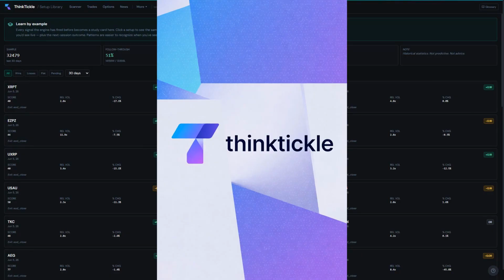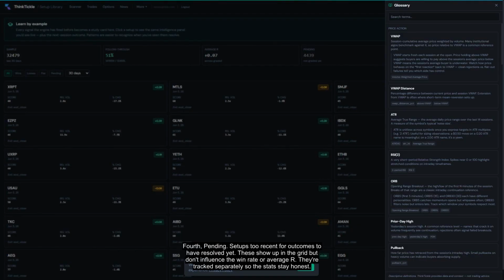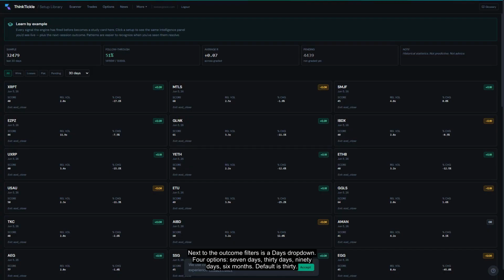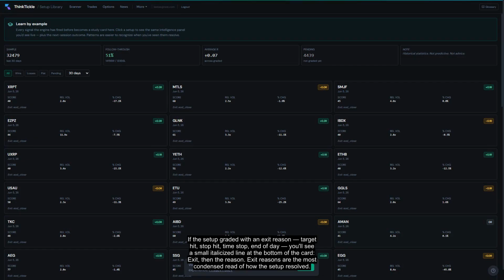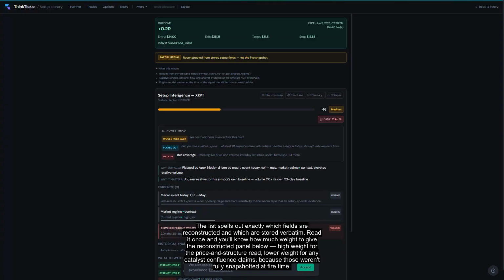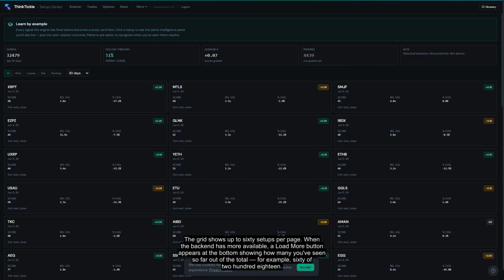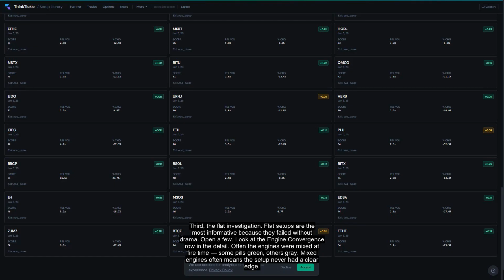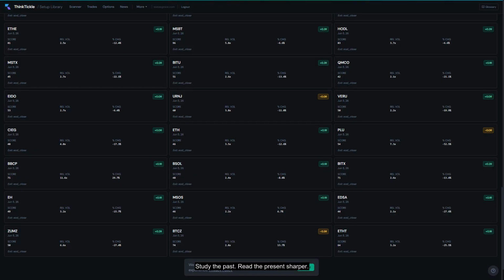ThinkTickle - Setup Library Walkthrough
A complete walkthrough of the ThinkTickle Setup Library — the historical
playback gallery. Every signal the engine has fired before becomes a study
card: ticker, date, score, outcome chip. Click any card and the detail
page renders the same Setup Intelligence Panel you'd see live on the
Scanner, with the next-session outcome attached at the top.

It's not a backtest. It's a flash-card system. Study setups daily,
predict the outcome from the intelligence panel, then check against the
actual result. Doing that fifty times trains pattern recognition that
doing it zero times can't.

In this tutorial we click through every outcome filter (All / Wins /
Losses / Flat / Pending), every time window (7 days / 30 / 90 / 6 months),
walk every piece of a card (six outcome chip values, the 3-column stats,
the exit reason), and open the detail page to read the outcome banner,
the Partial Replay badge, the caveat list, and the reconstructed
Intelligence Panel below.

The Partial Replay badge is the key honest-framing element on this page.

The detail panel is reconstructed from stored signal fields — it's NOT a
pixel-perfect snapshot of what a live user saw when the signal fired,
because the engine doesn't preserve everything. The badge tells you that
explicitly so you don't anchor on the wrong fidelity claim.

⏱ Chapters
00:00  Intro
00:36  Opening the Setup Library
01:06  Header & Glossary side drawer
02:24  "Learn by example" intro card
03:30  Stats strip — Sample / Follow-through / Avg R / Pending / Honest
Note
06:28  Five outcome filters (All / Wins / Losses / Flat / Pending)
09:18  Time window dropdown (7d / 30d / 90d / 6 months)
11:14  Anatomy of a card — six outcome chip values
14:14  Click into a card → detail page
15:10  Outcome banner (Entry / Exit / Target / Stop + "Why it closed")
16:36  The Partial Replay badge — honest framing about fidelity
17:50  "What this means" caveat list
19:32  The reconstructed Setup Intelligence Panel
21:00  Fallback for old archived setups
21:46  Back to library link
22:32  Load more (60 per page)
23:48  Error & Retry (10-second budget)
24:18  Empty filter state
24:48  Four study workflows (morning study, loss audit, flat investigation, regime study)
27:38  Glossary tip
28:14  Honest framing
29:00  Mobile
29:38  Closing thoughts

The rule of thumb the script repeats: Flat cards teach more than Wins.
Wins are obvious in hindsight. Losses tell you what broke. Flat cards
teach you about the mixed-engine setups that never had a clear edge —
which is the most common kind of trade you'll see in real time, and
the hardest to recognize before it resolves.